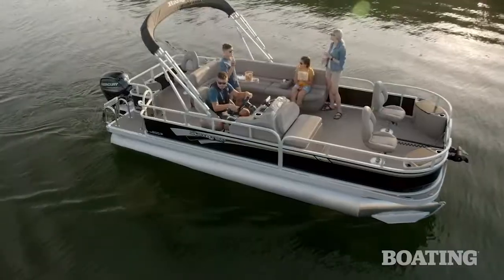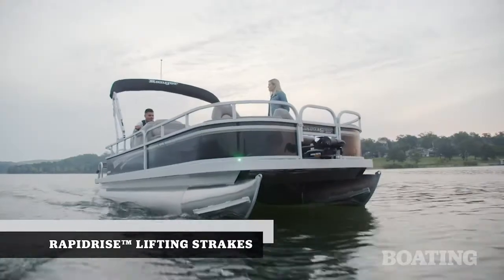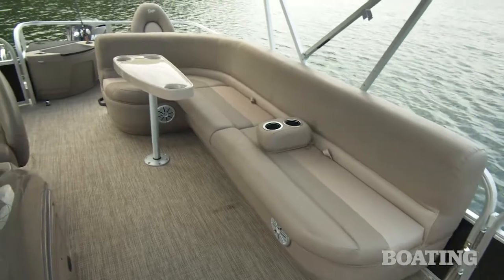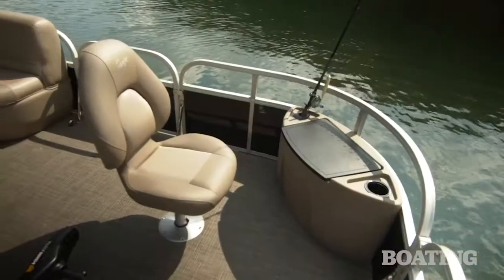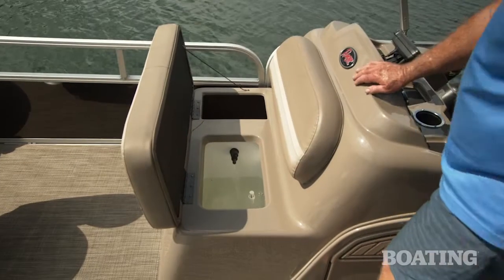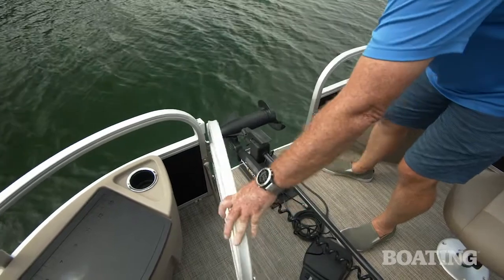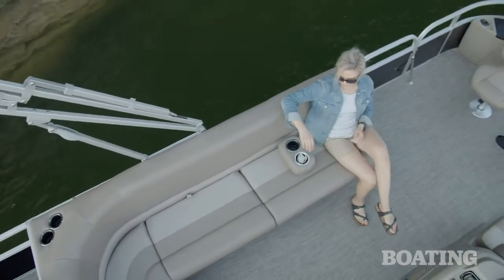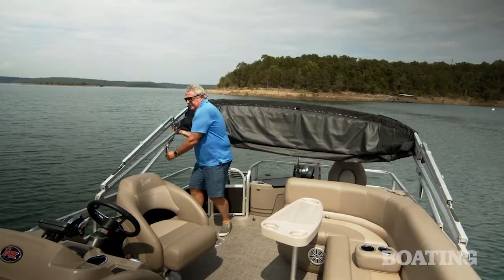Boat Buyers Guide: 2020 Ranger 200F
The Ranger 200F is designed specifically for the boater who wants the uncomplicated pleasure of a pontoon boat but the quality of a Ranger. It comes in at a great price but sacrifices nothing in comfort and fun. Pontoons aren't just for cruising and for fishing... This one also has some great performance, and it comes from a 90-horsepower Mercury motor that gives you great fuel economy as well.